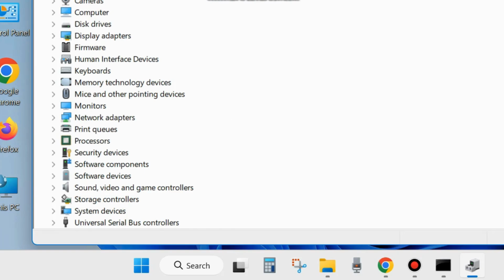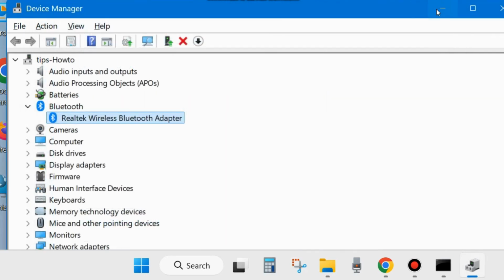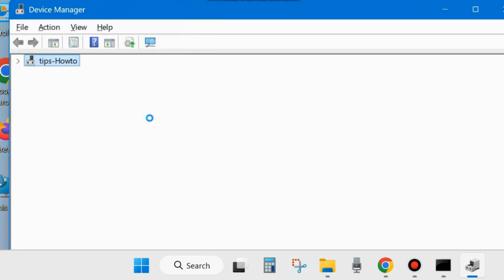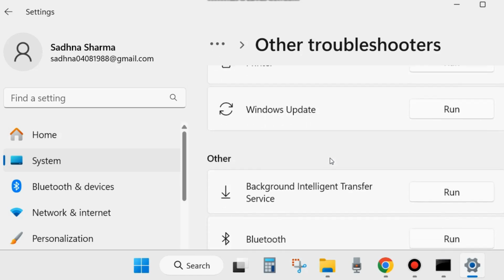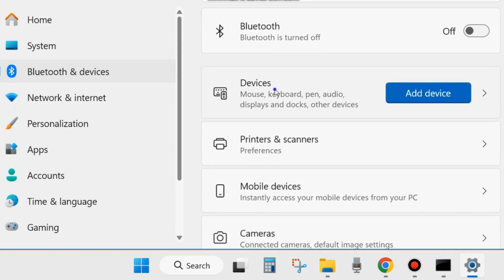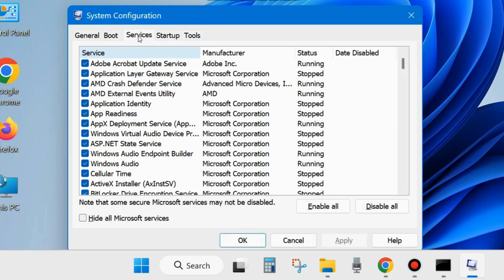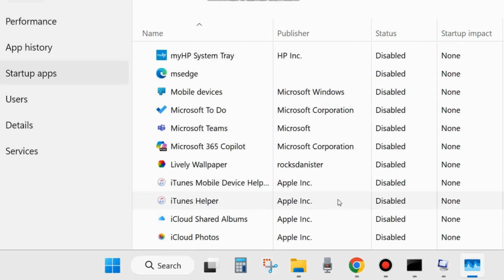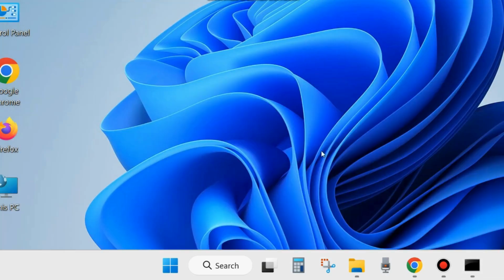Profiling not started ERROR PROFILING NOT STARTED on Windows 11 / 10 Fixed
How to Fix  ERROR_PROFILING_NOT_STARTED Error Code 550 Profiling not started on Windows 11 / 10